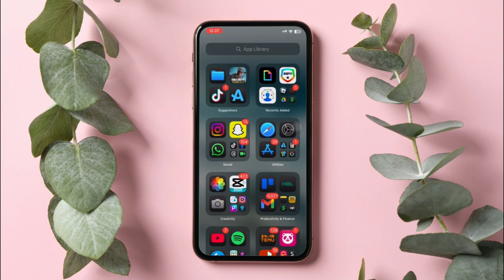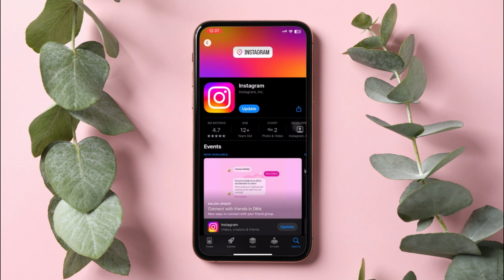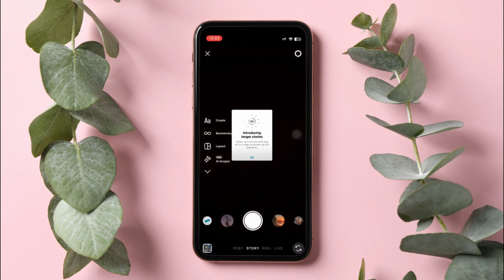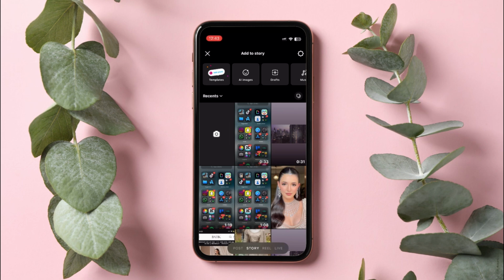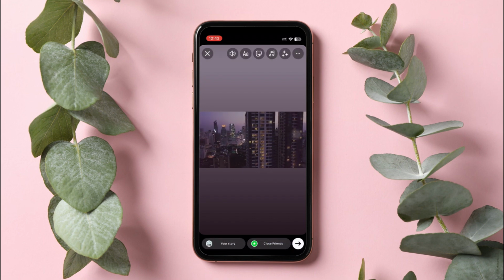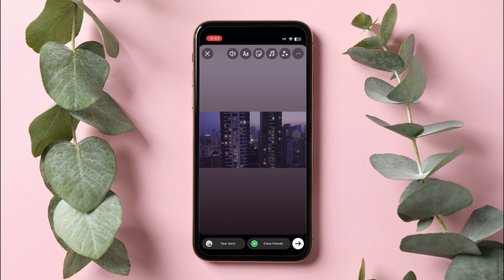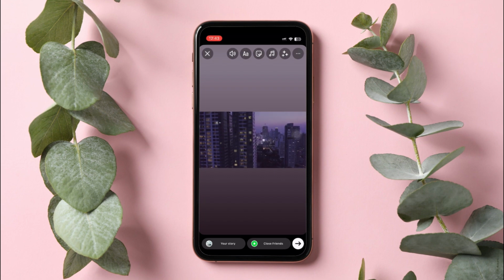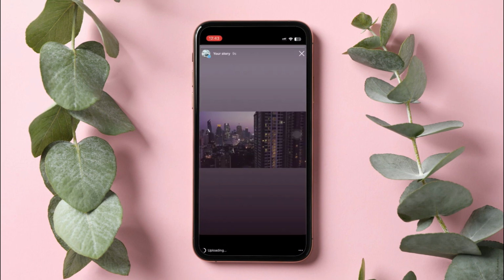How To Make Instagram Story Longer 2025 (iPhone & Android)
Struggling to make your Instagram story longer and keep your audience engaged? I’ve got you covered! In this video, I walk you through some easy hacks to extend your Instagram stories beyond the usual 15 seconds. Whether you’re sharing a travel adventure, a day in your life, or promoting your brand, these tips will help you create longer Instagram stories that captivate your followers. I’ll show you how to seamlessly stitch together multiple clips, use third-party apps for extended storytelling, and even how to creatively use Instagram’s native features to keep your content flowing. If you’re tired of cutting your stories short and want to maximize your Instagram storytelling, you’re in the right place. Let’s dive into making those Instagram stories longer and more engaging!